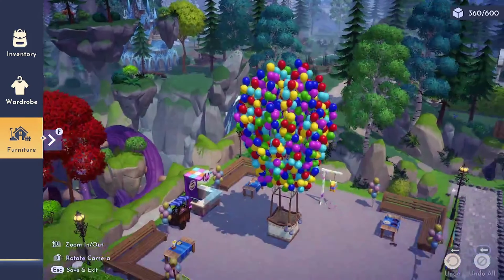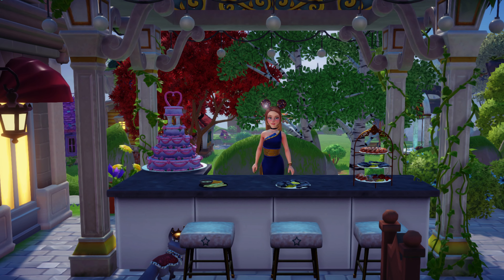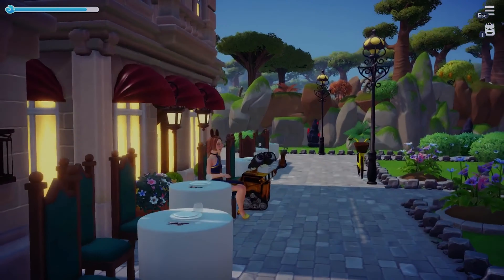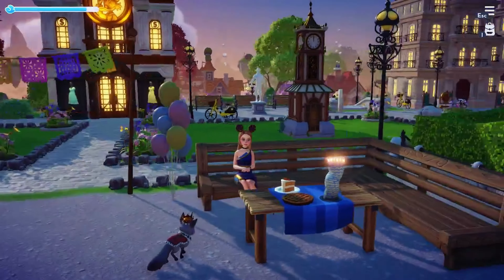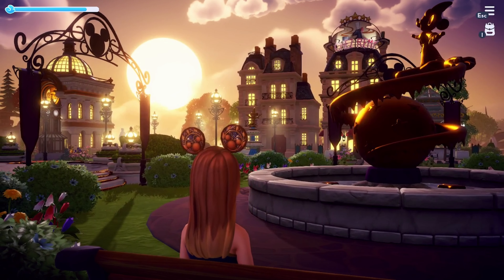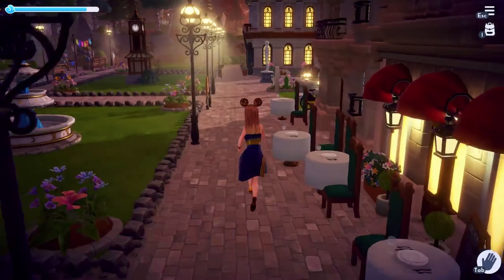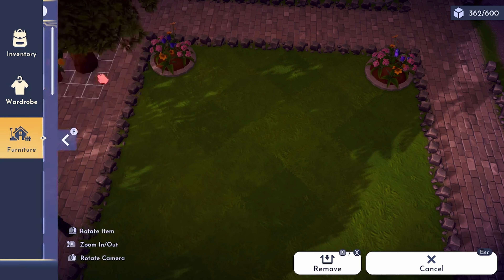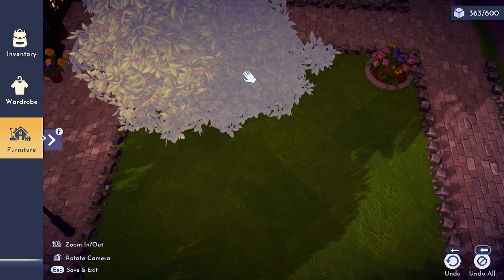Watch my Disney Dreamlight Valley Plaza Tour!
Welcome to the channel! Today in Disney Dreamlight Valley I show you how I have my plaza decorated so far! I love decorating in this game. There are so many options. Let's go on a plaza tour! I'll share 5 decorating and design tips to help you get more creative in your next build!

Disney Dreamlight Valley is now available in Early Access for players who purchase a Founder’s Pack Edition or have an Xbox Game Pass membership ahead of the game's free-to-play launch in 2023.